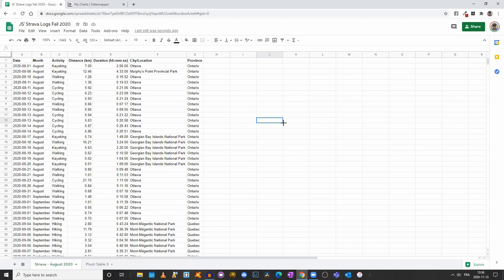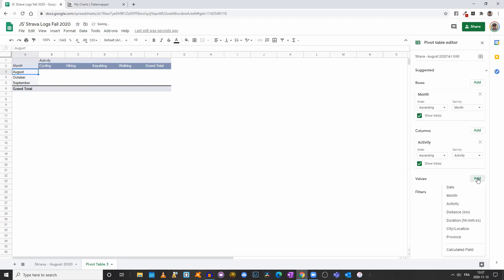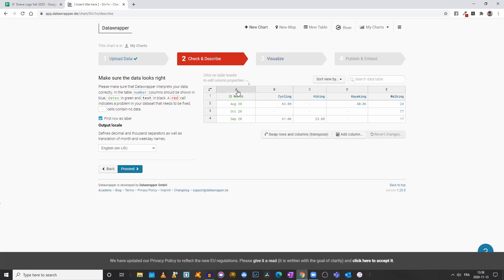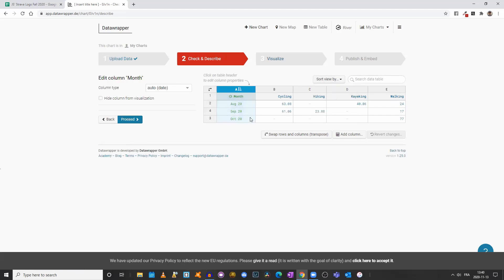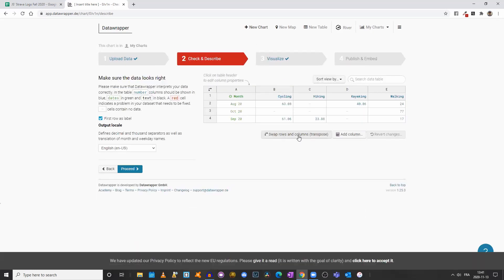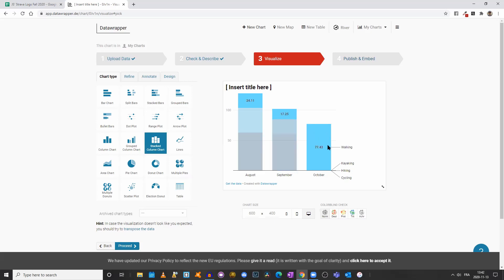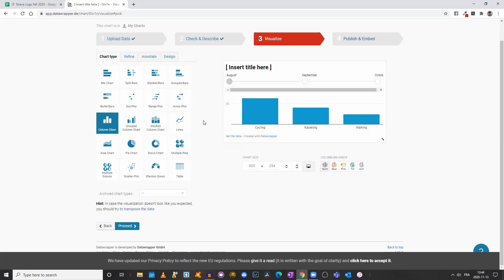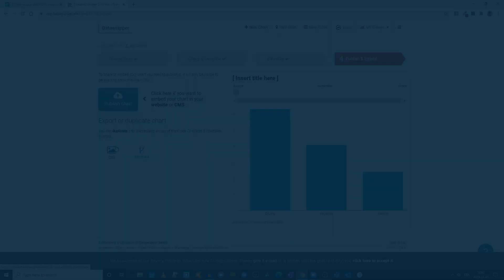Creating Complex Charts With Datawrapper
In this 9-minute video, you will learn how to create more complex charts and graphs with Datawrapper.

Video lecture for MPAD2003 Introductory Data Storytelling
Carleton University
Instructor: Jean-Sébastien Marier